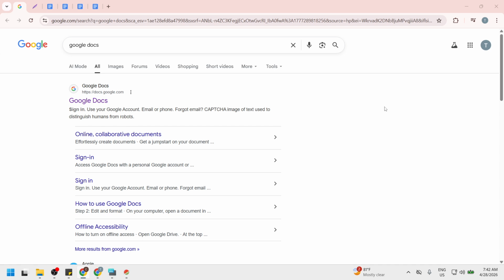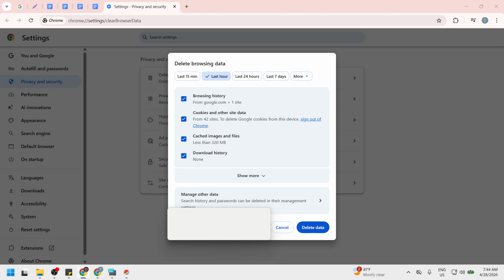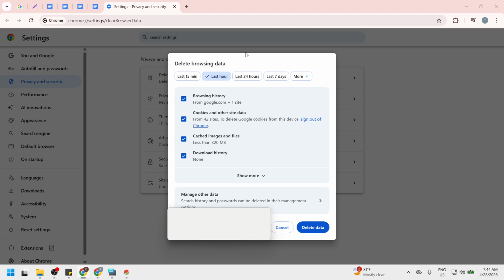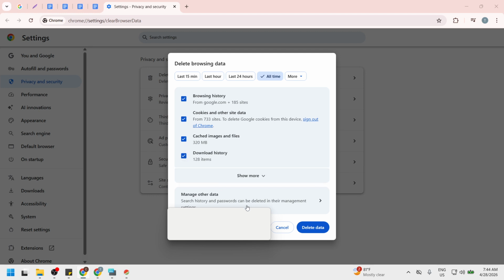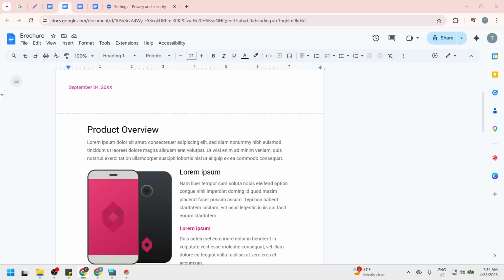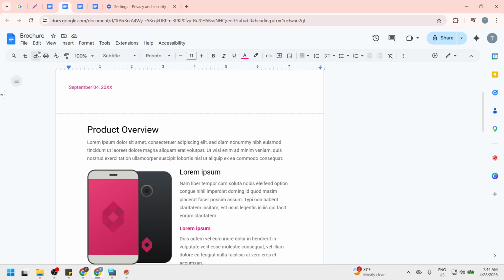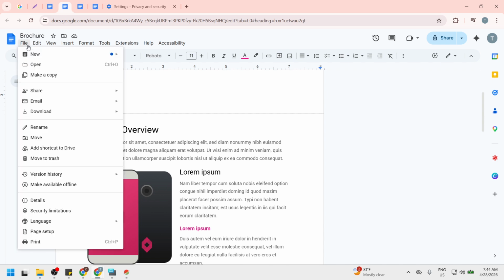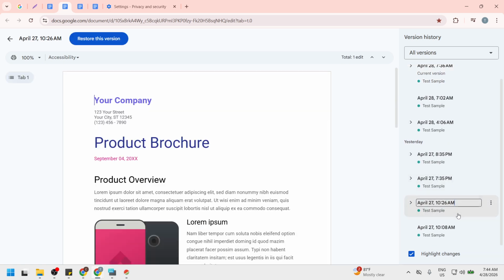How to Fix Google Docs Glitch [2026 Full Guide]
How to Fix Google Docs Glitch

In this video, we help you resolve the common issue where a Google Docs glitch interrupts your writing process or causes unexpected behavior within the interface. Addressing these technical inconsistencies is essential for maintaining document integrity and ensuring that your creative or professional workflow remains uninterrupted by software hangs, display errors, or synchronization stalls.

We emphasize the importance of verifying browser compatibility, checking for conflicting extensions, and reviewing the status of your network connection to isolate the root cause of the instability. By addressing these environmental factors and utilizing the internal document recovery and cache management parameters, we can stabilize the editing environment and restore full functionality to your workspace, allowing you to focus on your content without technical distractions.